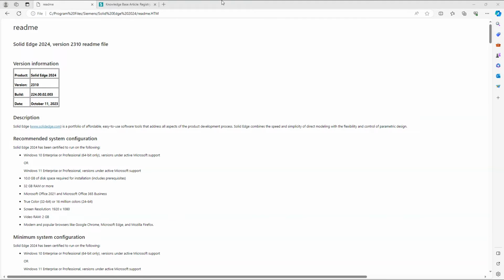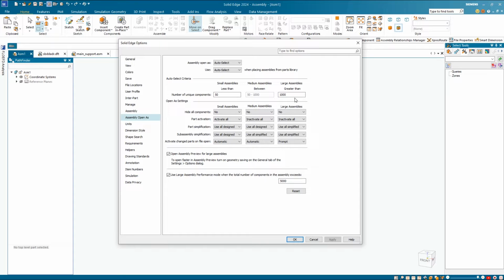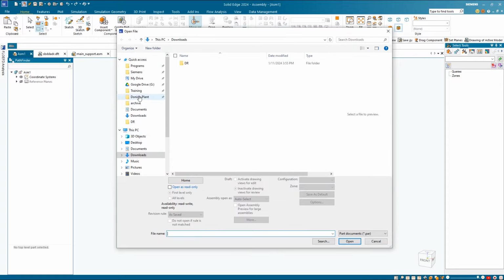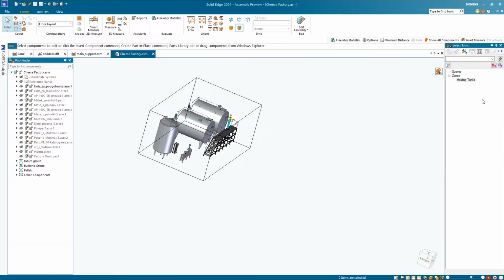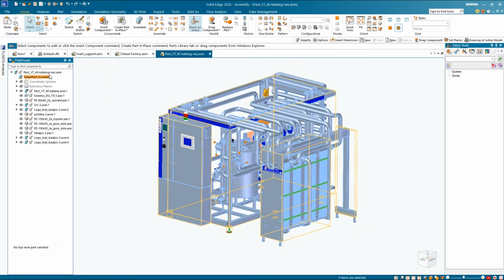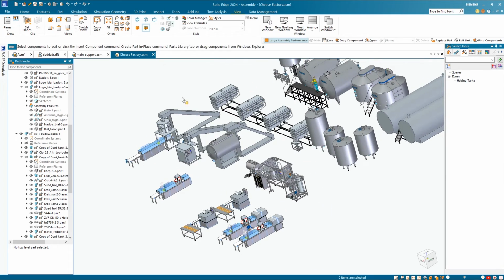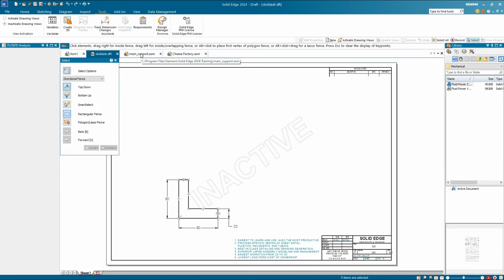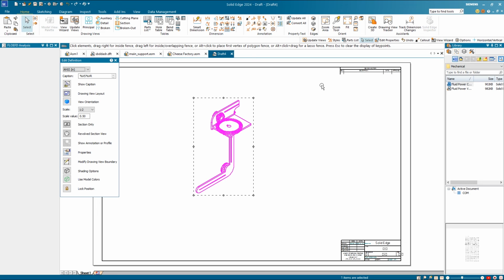Solid Edge Tips For Working With Large Assemblies and Drawings